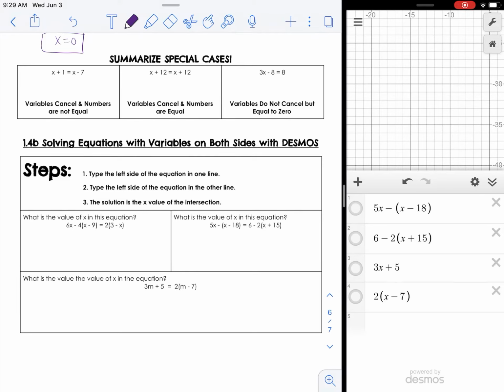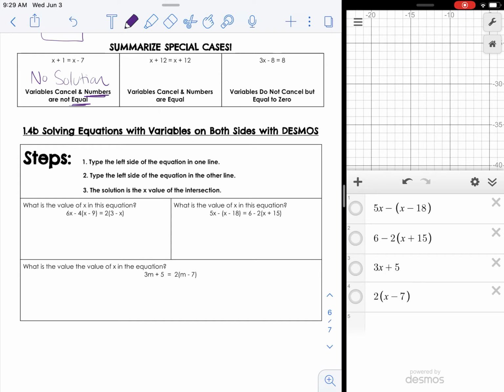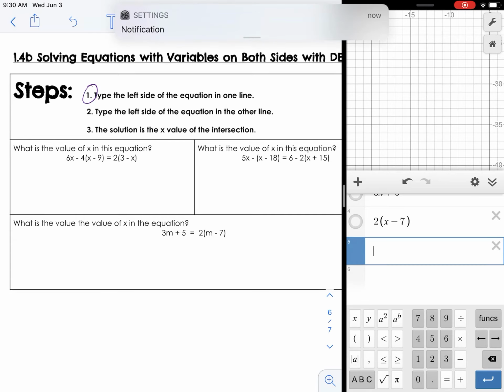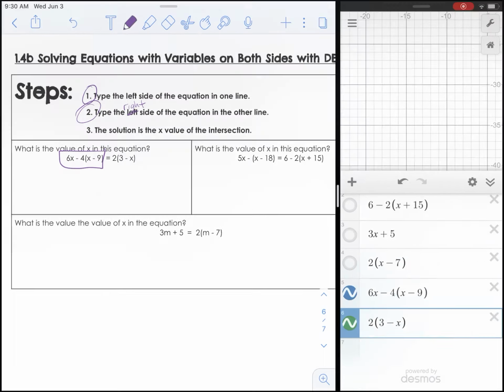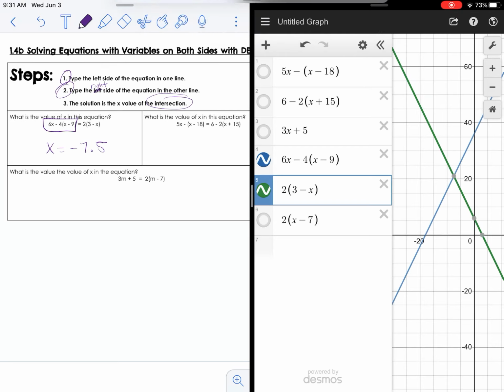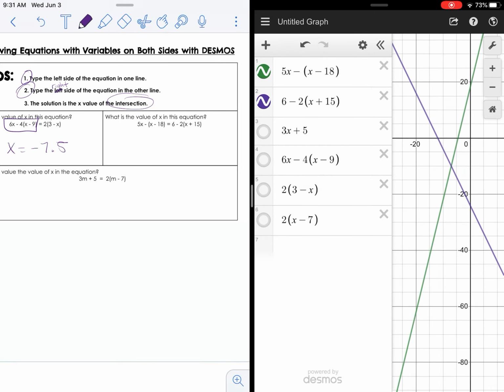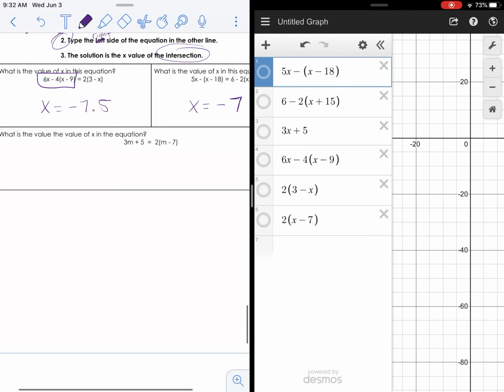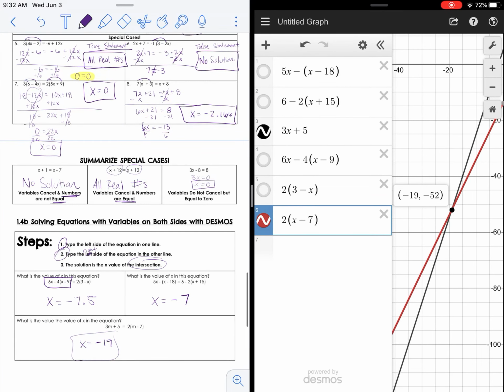1.2 (with Desmos)